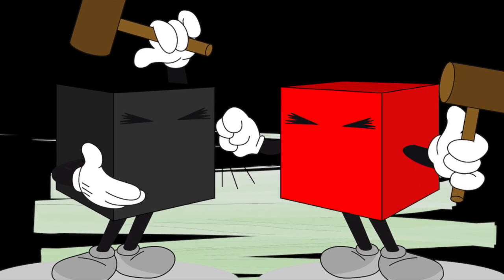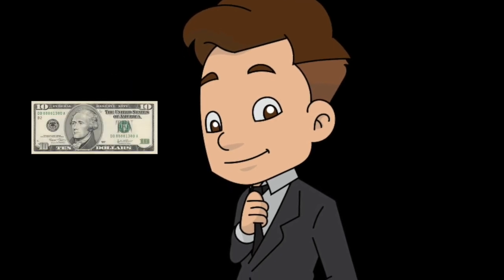What is Inflation and how does it affect food and gas prices - Explained in 5 minutes!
What is Inflation - Rising Prices Explained. Inflation and rising prices are caused by an increase in the money supply without a proportionate increase in the goods and services purchased by that money supply. As the Fed and banks print money through quantitative easing, increase liquidity through zero and negative interest rate policy, and continue fractional lending which multiplies the money supply up to 10 times - we will likely see significant inflation or worse stagflation. This is likely after the initial deflationary pressure of the loss of liquidity in markets and economic downturn.
Inflation is quite easily explained and this video provides a simple example of inflation with money supply changes and static demand for an unchanged basket of goods (hamburgers in this case).
Plan and prepare for inflation before it arrives as it can accelerate quite quickly leading to higher prices for food, gas, and goods. Hard assets provide protection from inflation as they are not prone to expansion of supply as is the case with currency printing.